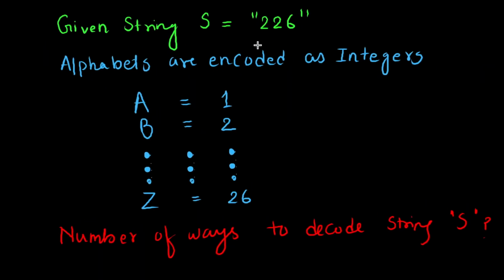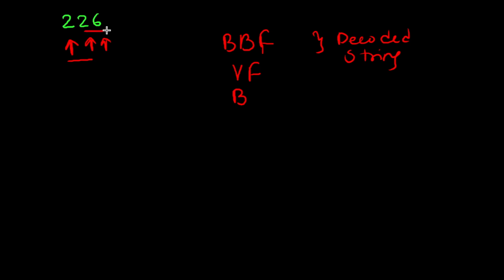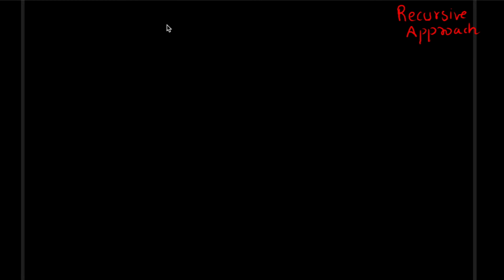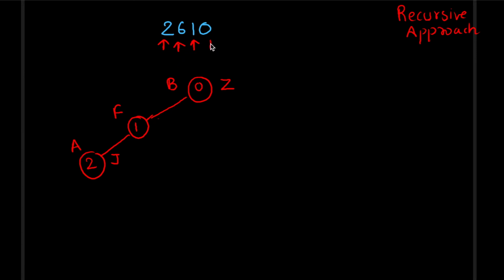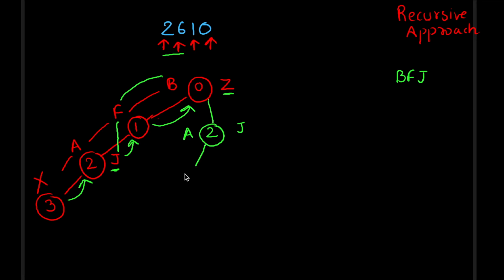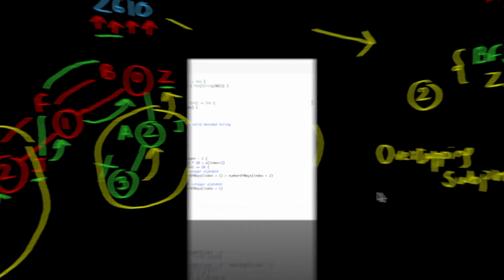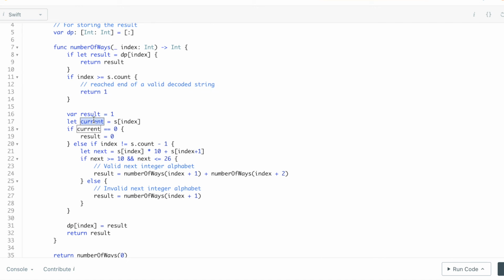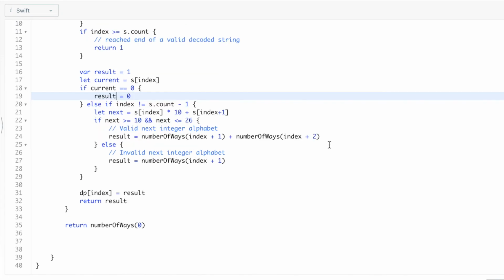Leetcode 91 | Decode Ways | Swift | Detailed explanation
This video is a detailed explanation of the leetcode problem 91.

0:00 Introduction
0:19 Problem statement
3:07 Approach
7:25 Code explanation